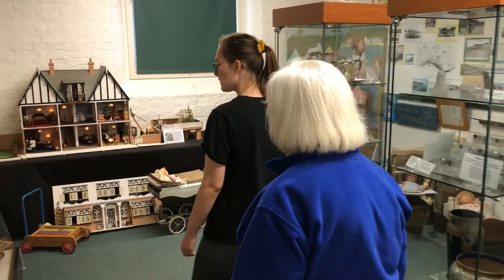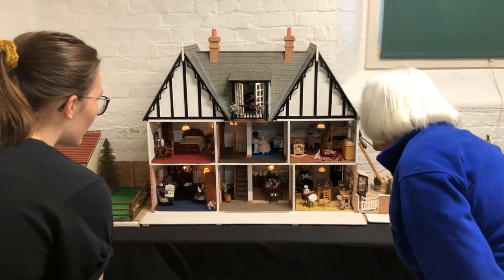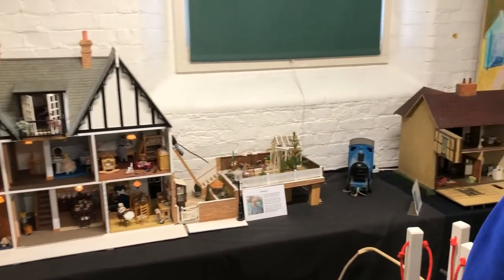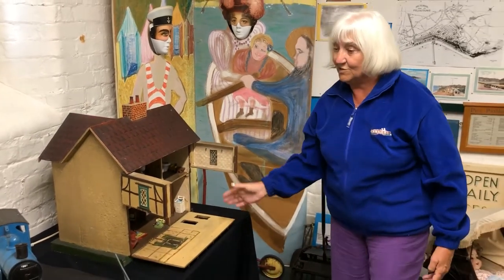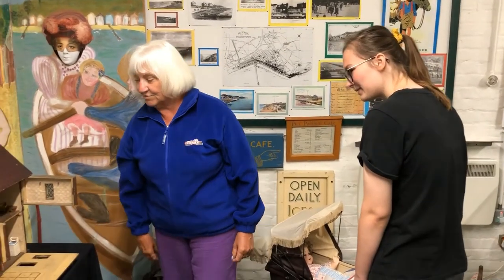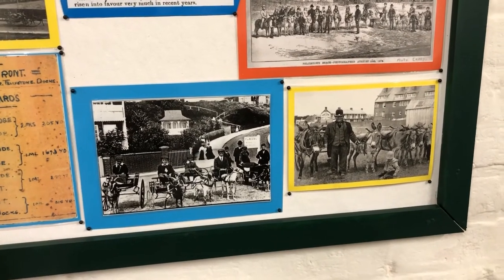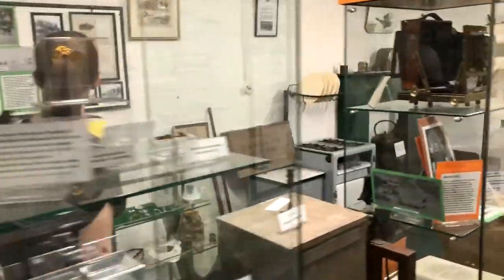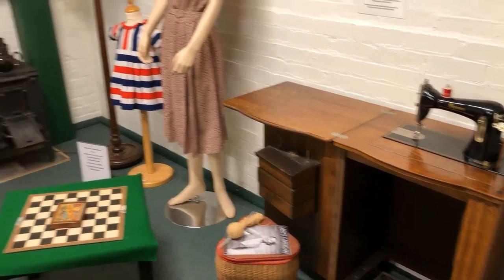Heritage Open Days - Felixstowe Museum